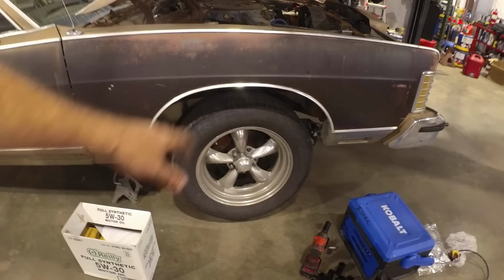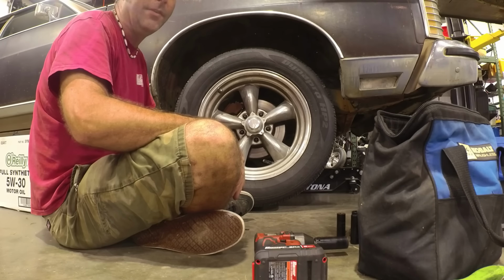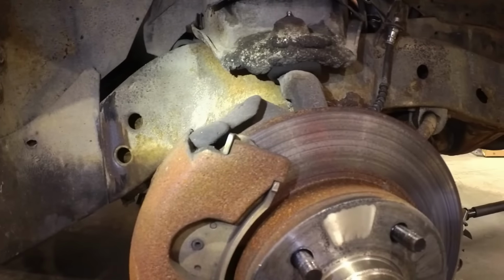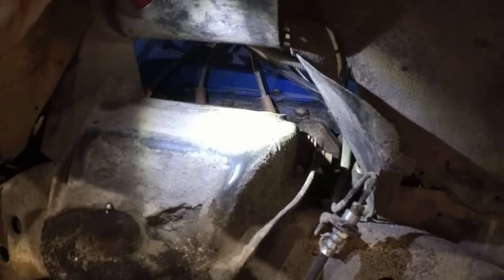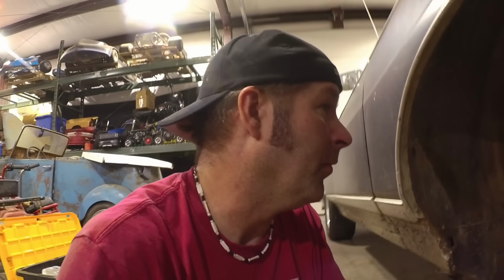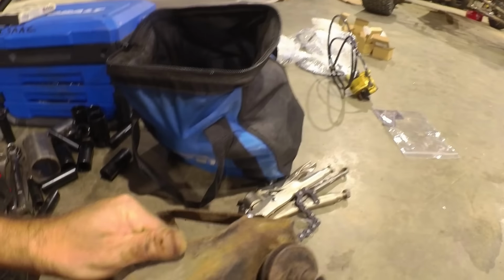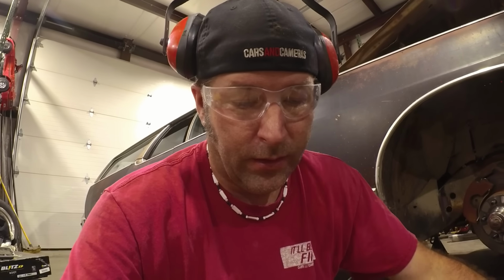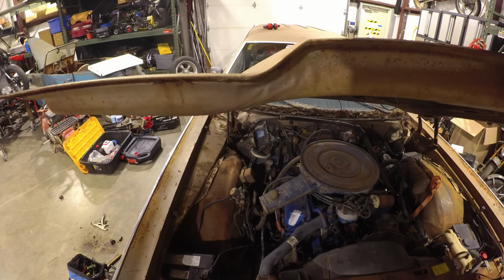Taking My 77 Mercury On A 5000 mile round trip to The Bonneville Salt Flats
In this video i get the Mercury ready for a trip and head out on the road. hope you enjoy.